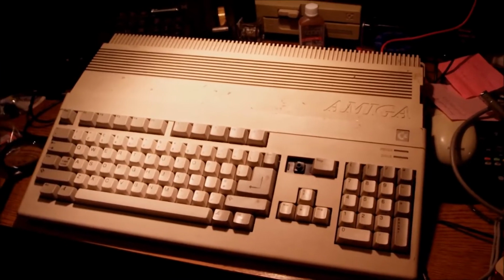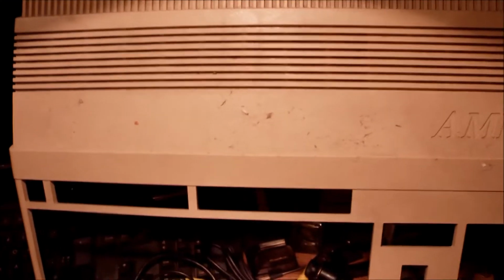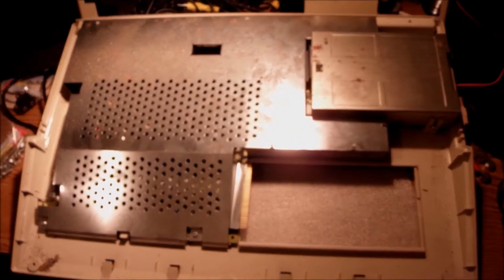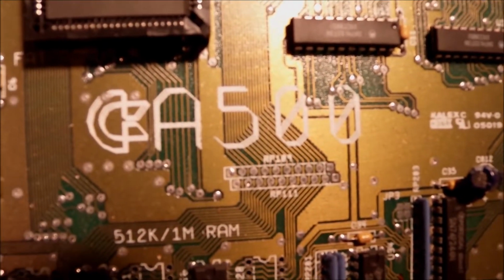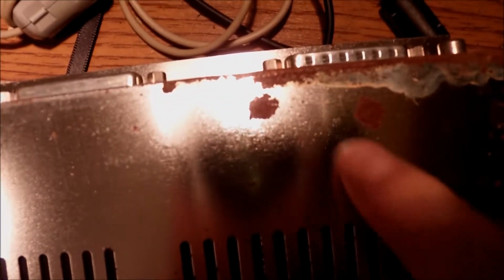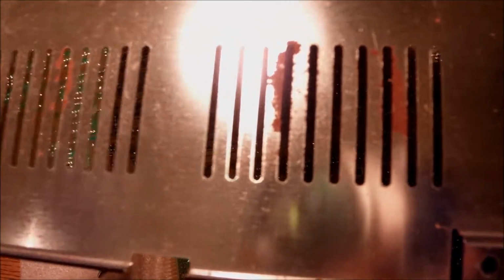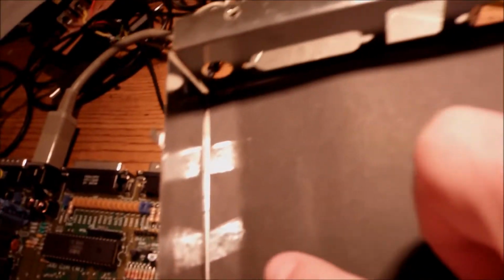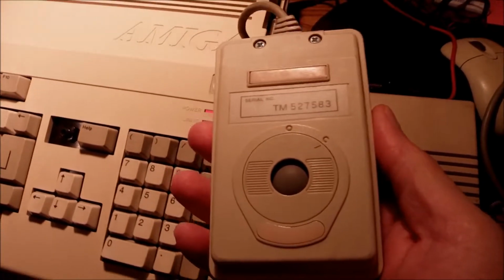A Commodore Story: My 3$ Amiga 500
A bargain from the flea market downtown is cleaned and restored.